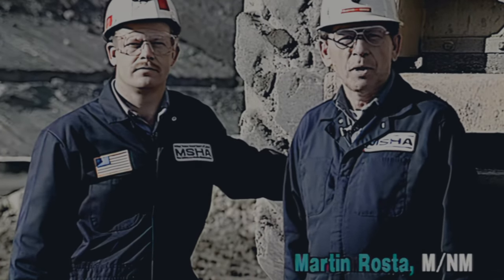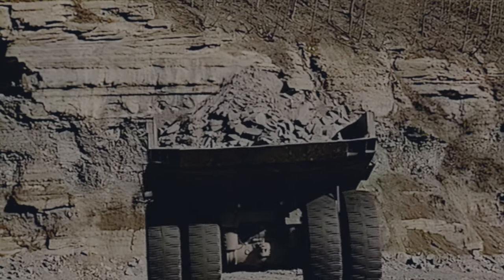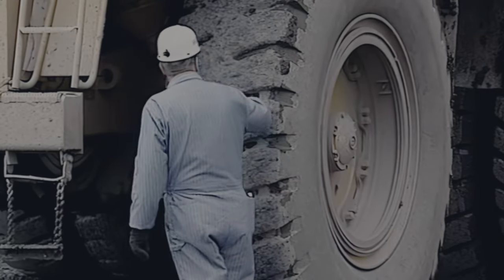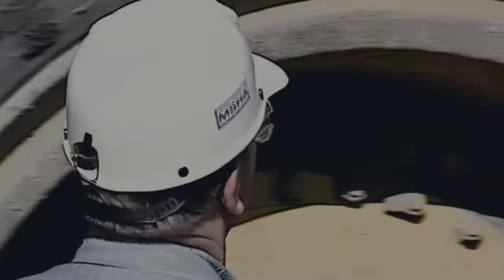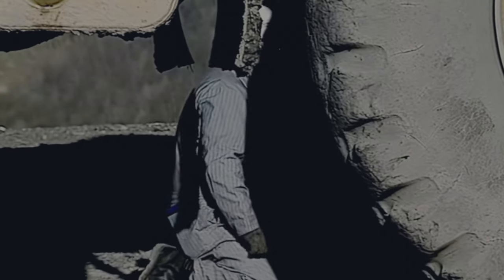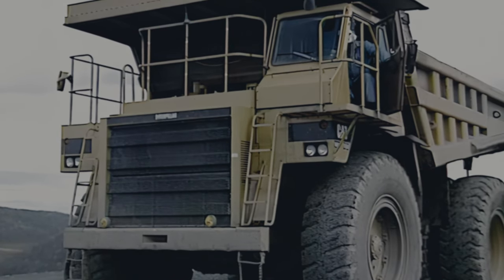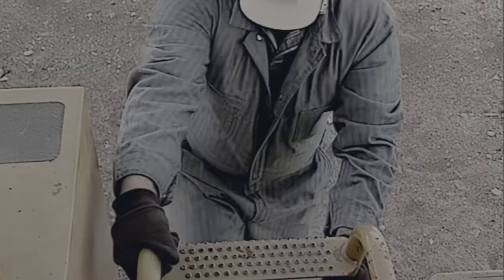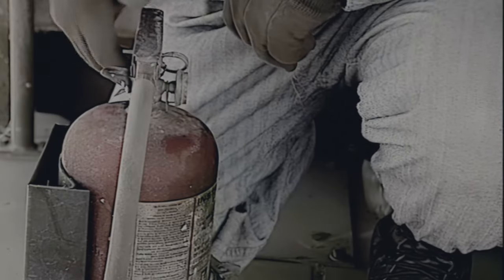2000s Instructional Video: Inspection of Off-Road Haulage Trucks (4K)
This 2004 video by the Mine Safety and Health Administration presents a typical sequence of procedures followed by an MSHA inspector during examination of an off-road haulage truck. Topics covered include: inspection location; fluid-carrying lines and steering components; tires and wheels; truck bed; lights and mountings; cab; safety appliances; and brakes and braking system parts.